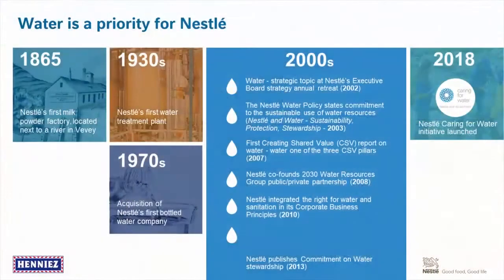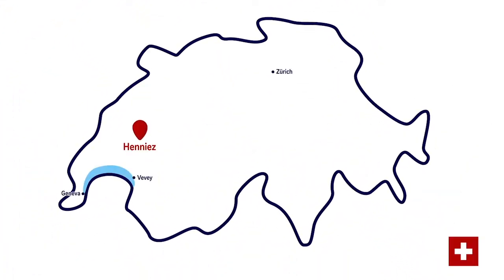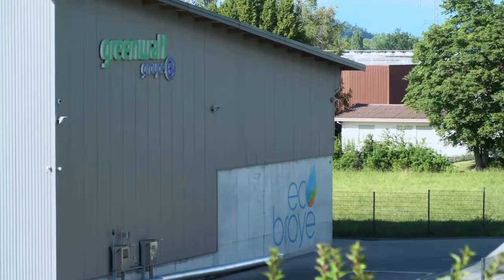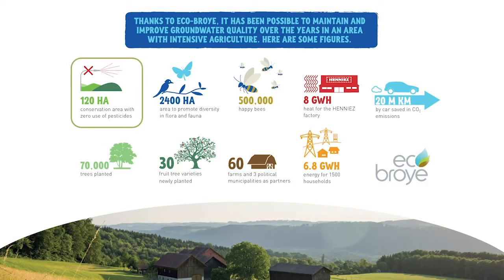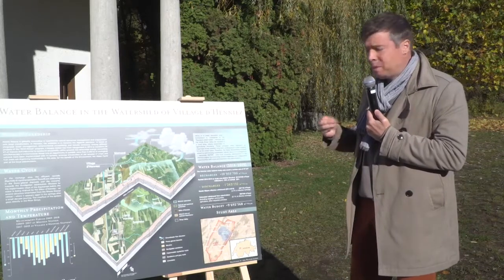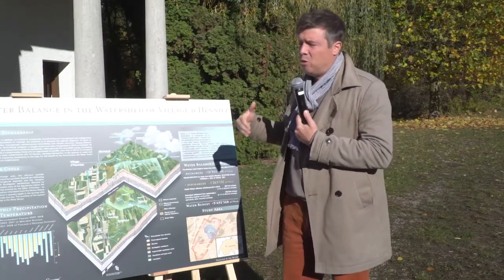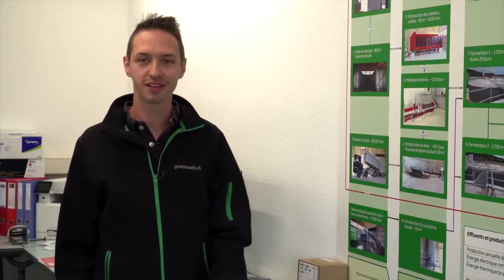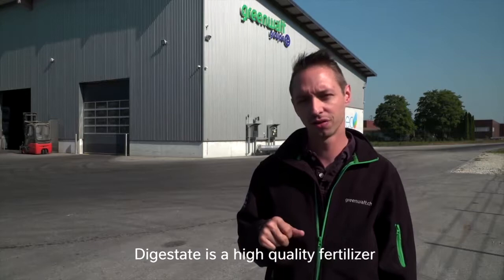ECO-Broye programme at the sources of Henniez – Virtual field trip on 30.10.2020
ECO-Broye, our nature protection program in Henniez (CH), is a role model on how a holistic, collaborative approach can contribute to protect prescious mineral water sources.

Learn more during our 80min virtual field visit recorded on 30 October 2020. Speakers include Cédric Egger, Corporate Water Resources Manager at Nestlé’s, and our local partners Olivier Mayor, farmer, and Vincent Braillard, Groupe E Greenwatt.